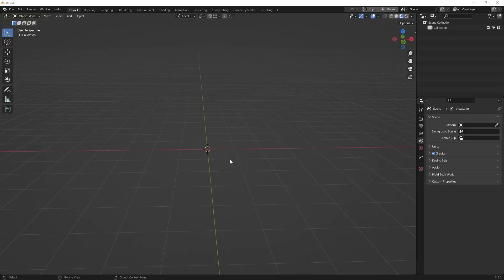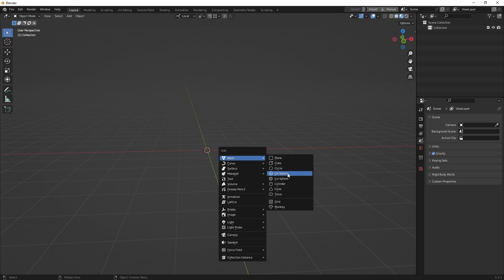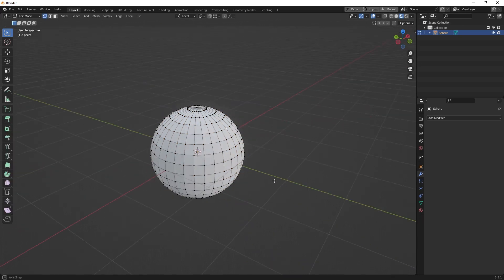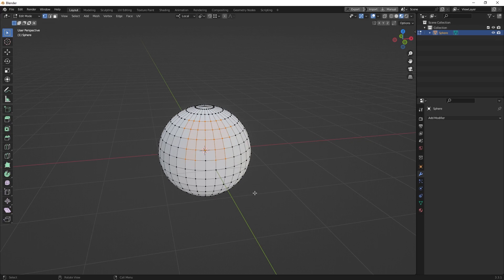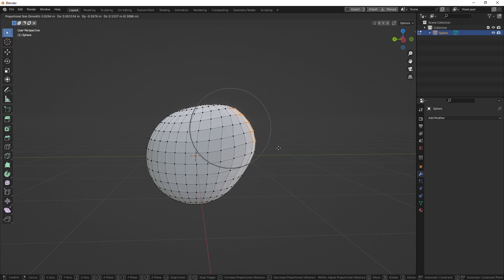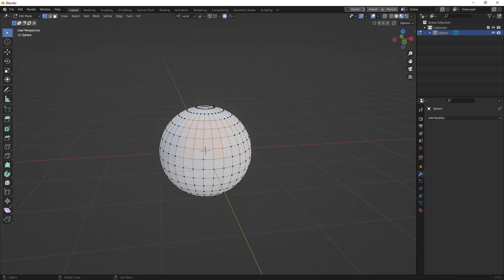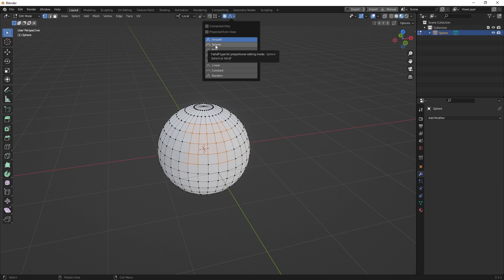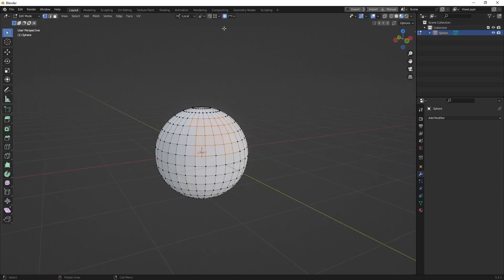Blender Quicktip Fall off option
What is the fall of option? You use the fall of option to deform verticies more organic. Grap some edges and define an fall of to move them like a peace of cloth for example.